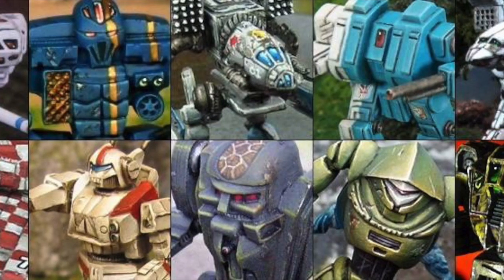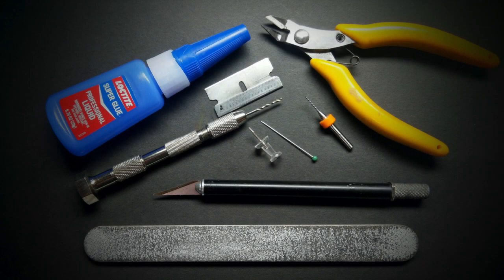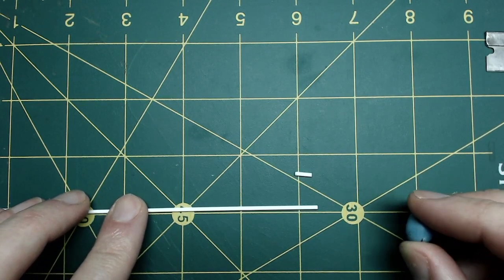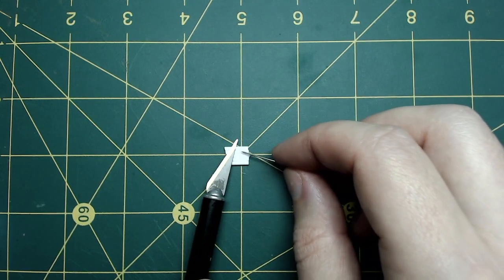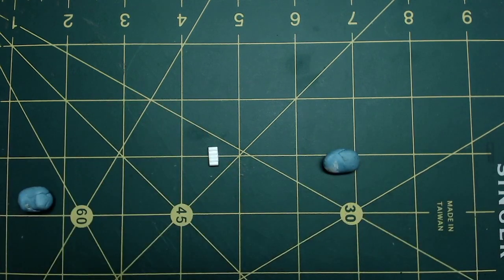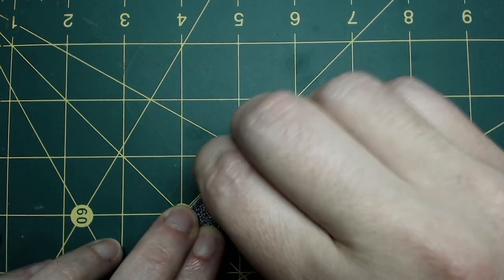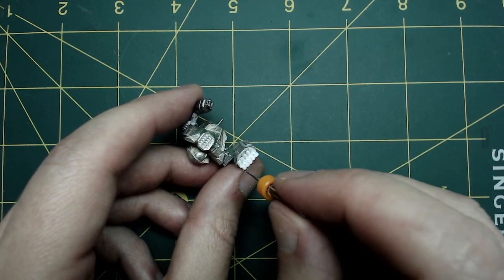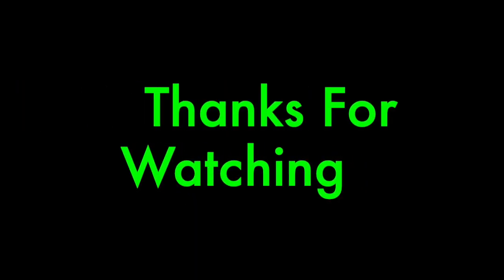Mech Weapons and Mods Using Styrene | Battletech Customizing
Here's a demonstration of how styrene rods can be used to make weapons for Battletech scale miniatures.